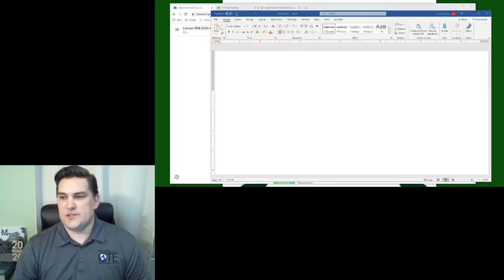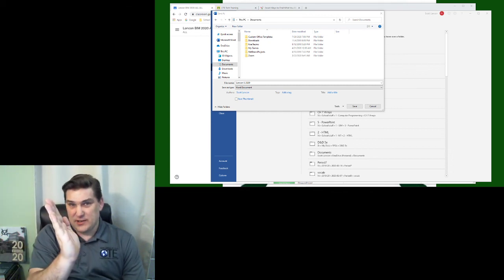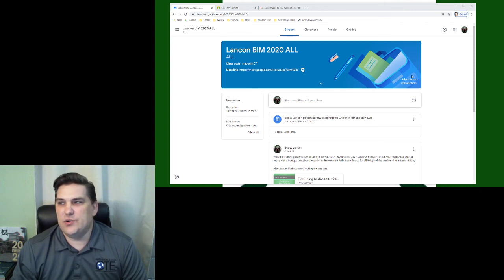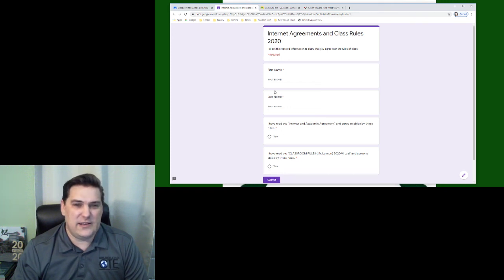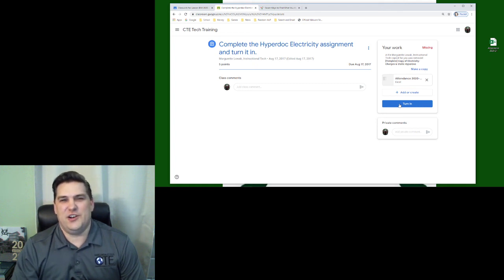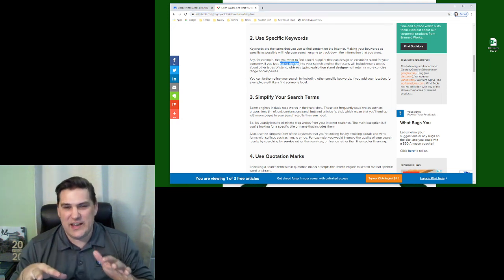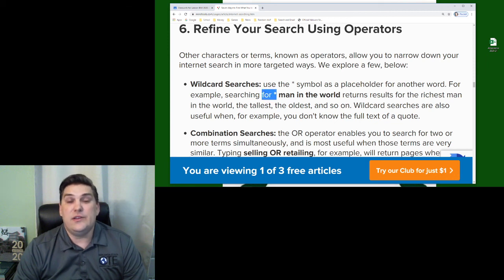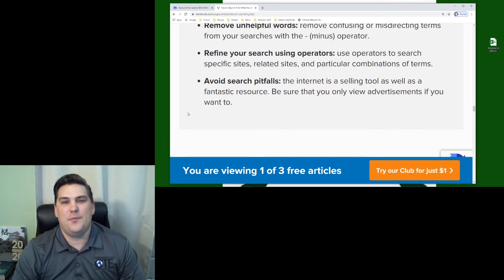2020 08 26 Naming Files and Internet Searches